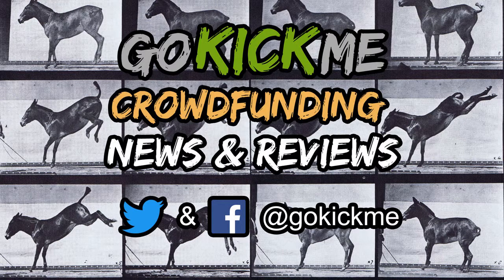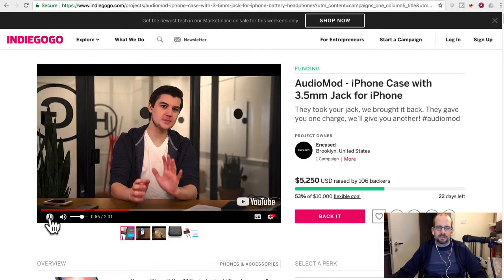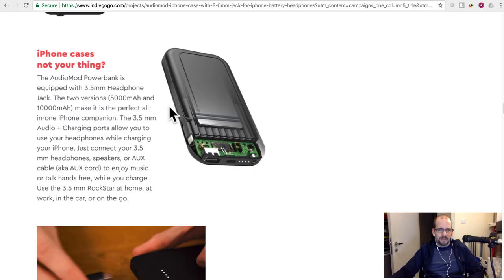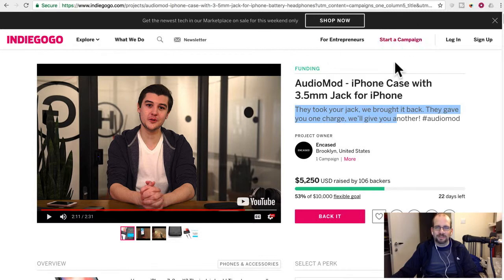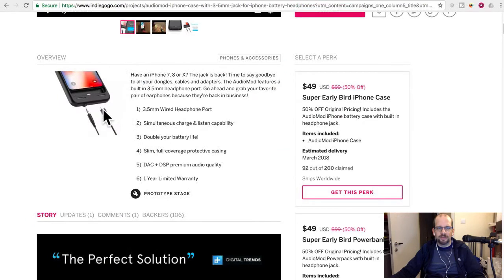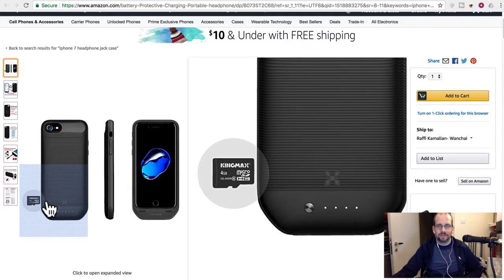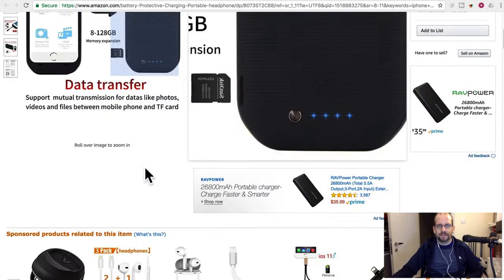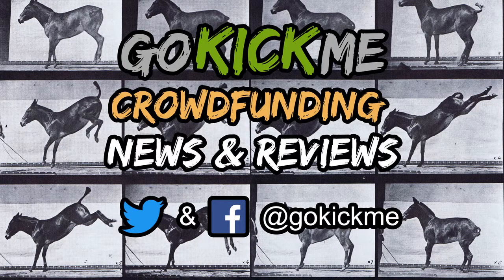AudioMod - Bring Back the Jack Case - Crowdfunding Preview - Go Kick Me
If you want an iPhone case with a headphone jack and an extra battery, now you have yet another option.